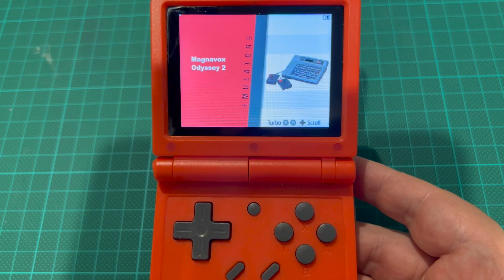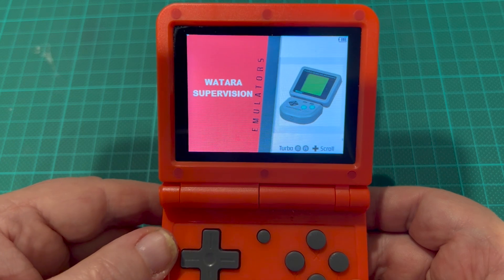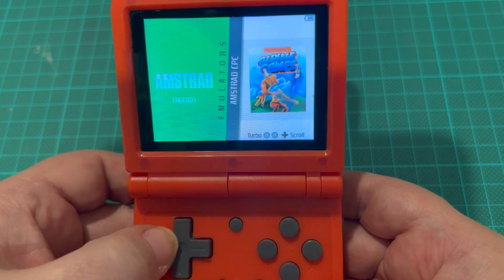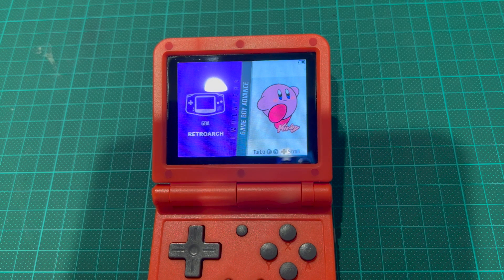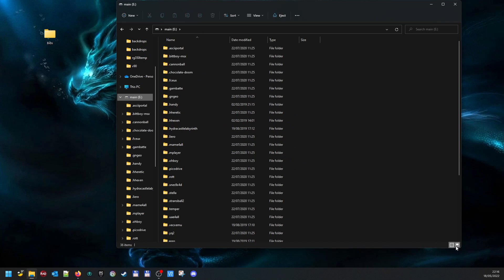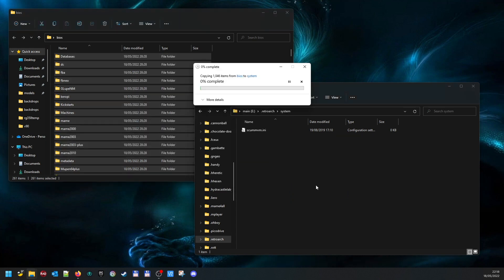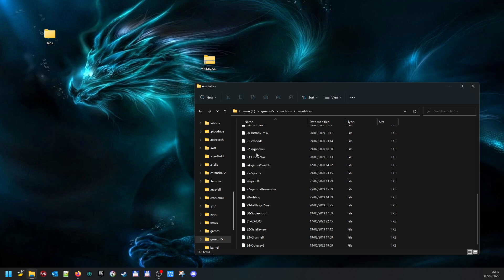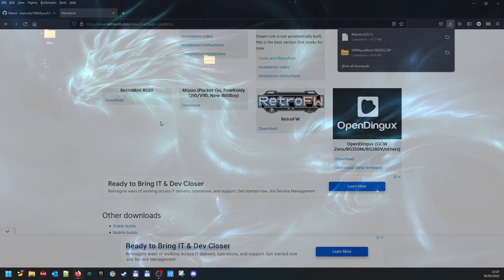Add extra systems to the Powkiddy V90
Add extra systems to the Powkiddy V90 running Miyoo custom firmware

First Version Adds
Watara Supervision
Fairchild Channel F
Magnavox Odyssey 2
GX4000 (runs badly)
Nintendo Game Boy Advance GPSP Core
Nintendo Satellaview (a little slow)
And an entry to just go into Retroarch